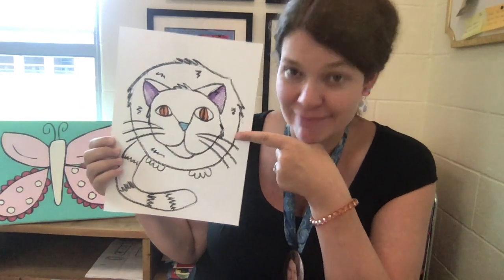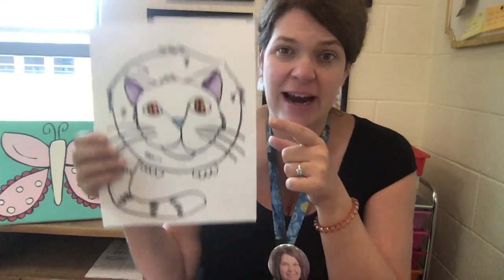Andy Warhol Cats Art Lesson - Day Two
Andy Warhol Cats Art Lesson - Day Two - Third Grade

ACOS.VA.3.9. Speculate on the process and purpose an artist used to create a work of art.

Objectives:
Students will create a pop art inspired cat.
Students will speculate how and why Andy Warhol created cat art.

Vocabulary:
Pop Art
Andy Warhol